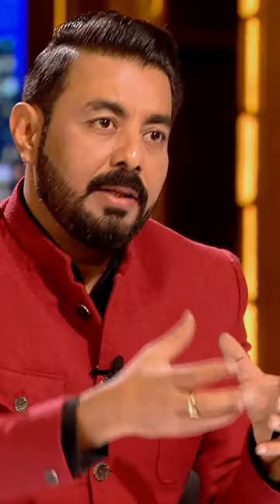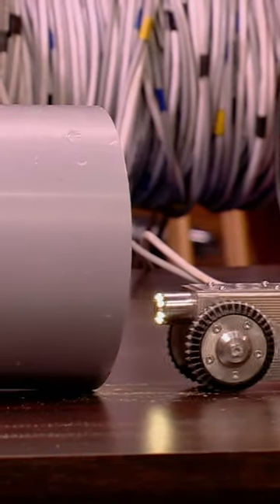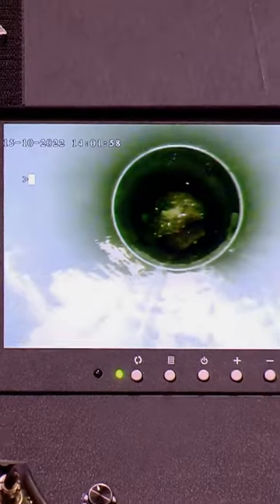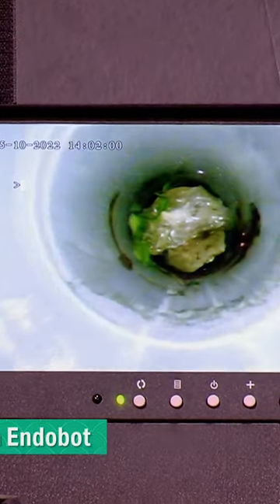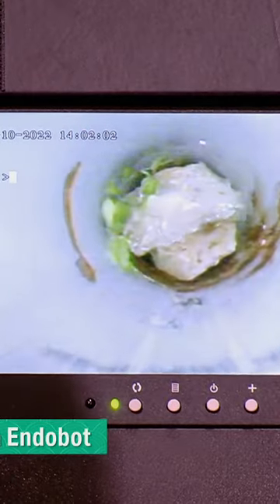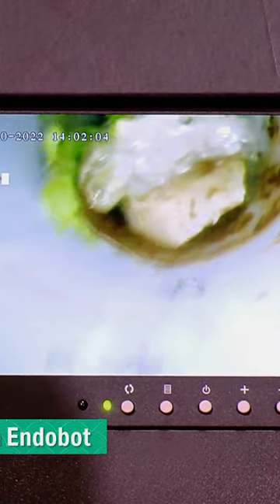'Solinas' का Product Demo देखकर Sharks ने कहा Wow! | Interesting Moment